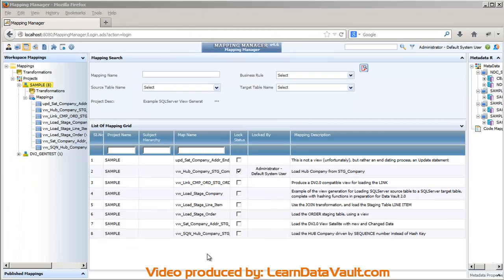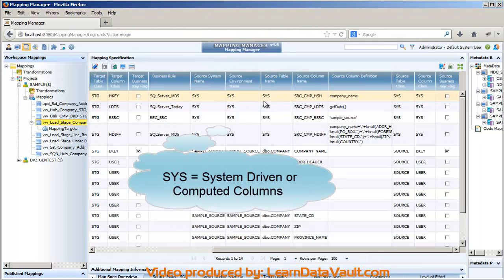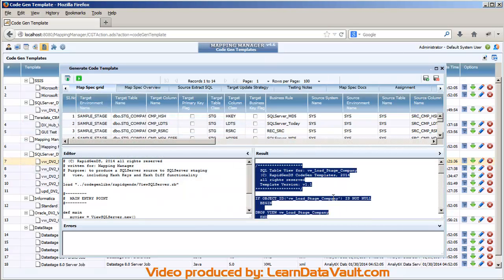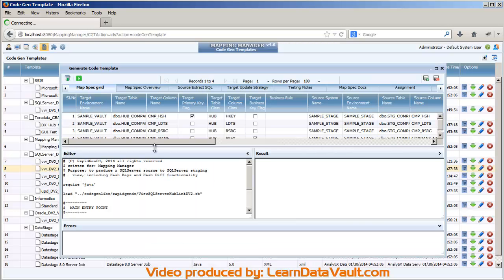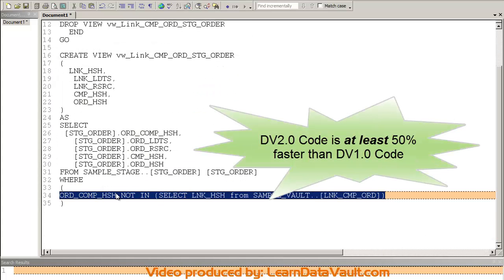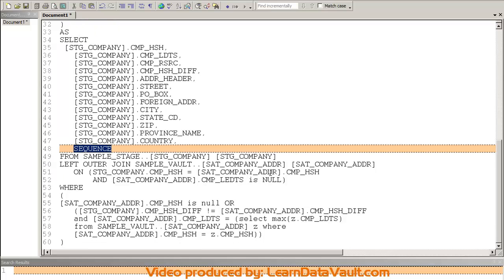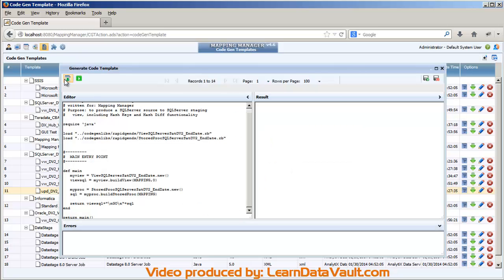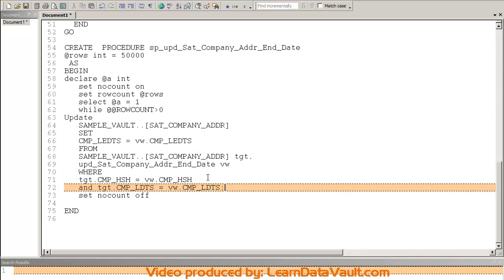How to call RapidGenDS libraries to generate Data Vault2.0 SQL for SQL Server along with AMM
This video demonstrates how can you call RapidGenDS libraries in order to generate Data Vault 2.0 SQL for SQL servers along with AnalytiX Mapping Manager (AMM).